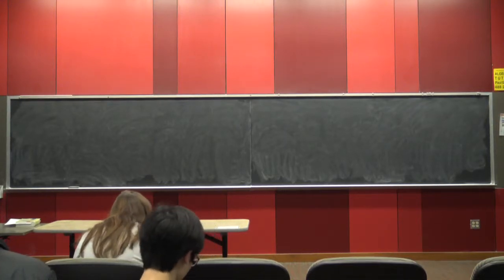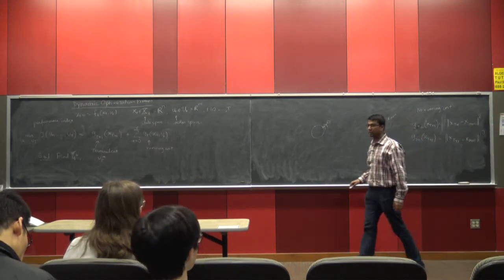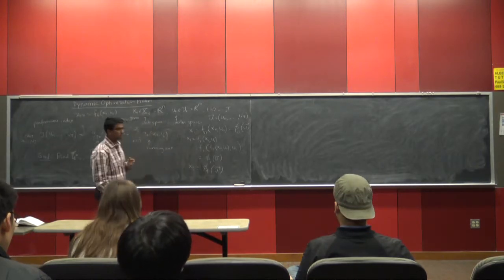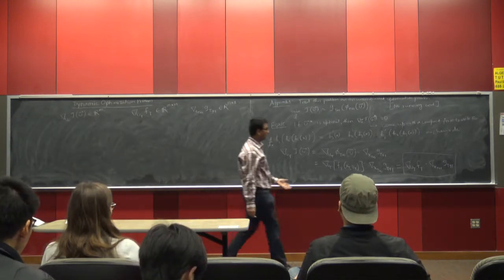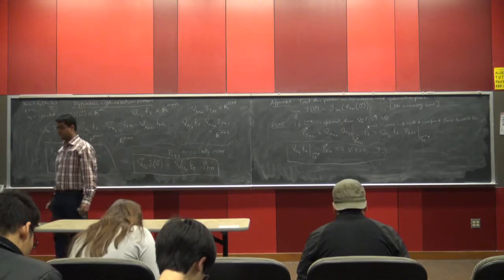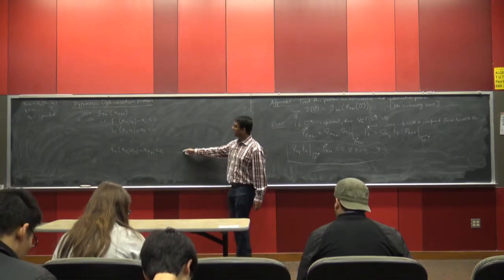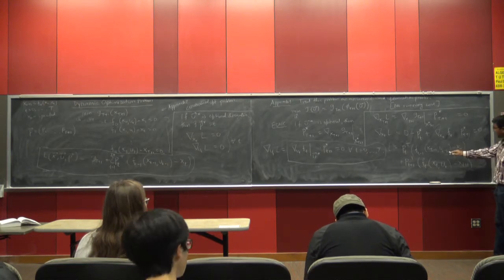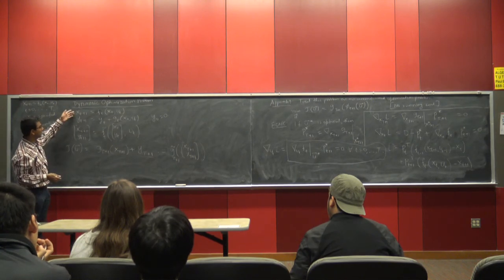ECE 5759: Nonlinear Optimization Lec 30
Optimization of dynamic system using maximum principle based approach, necessary conditions for optimality of control actions